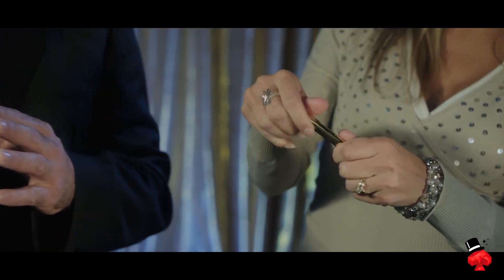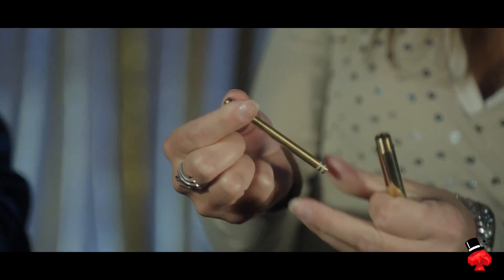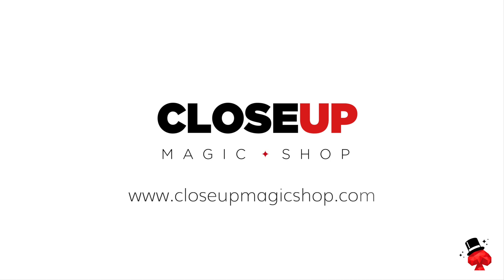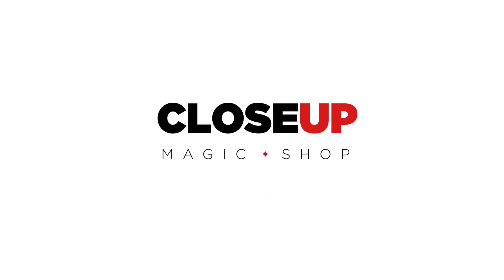Alchemy Vision - Limited Edition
Este vídeo trata de: Alchemy Vision - Limited Edition